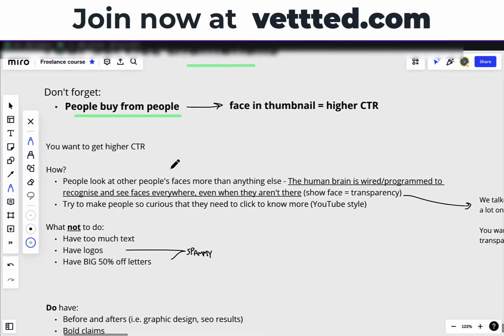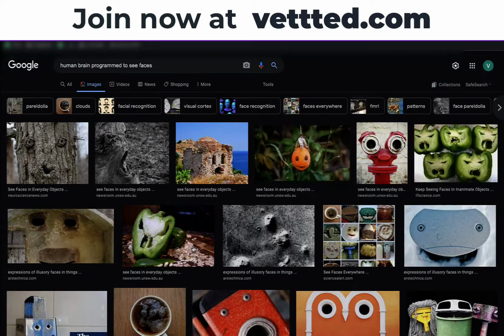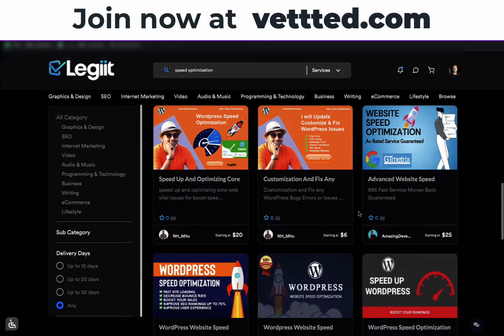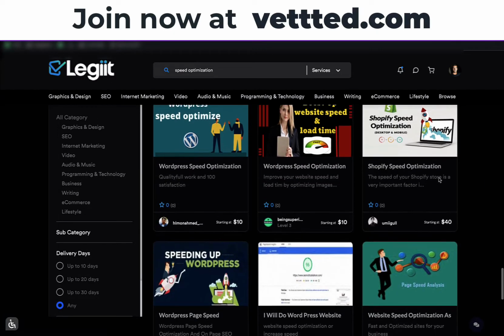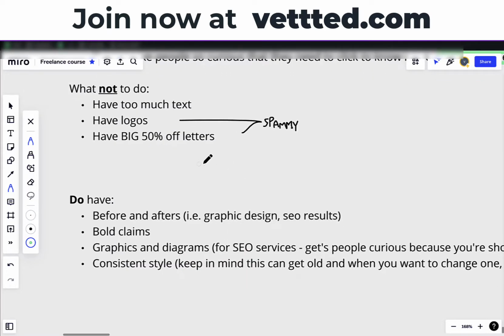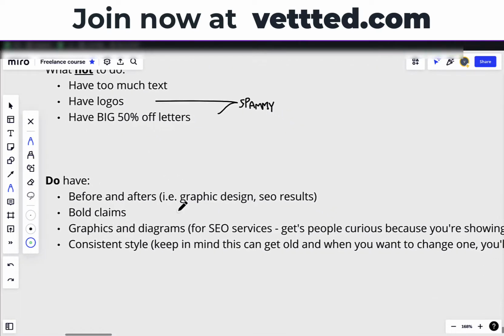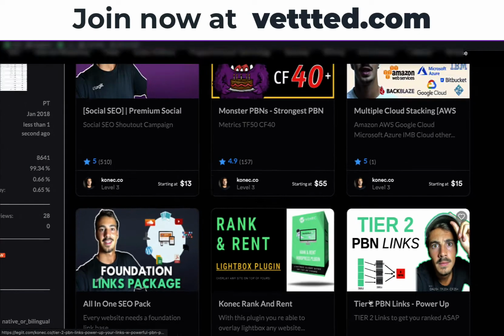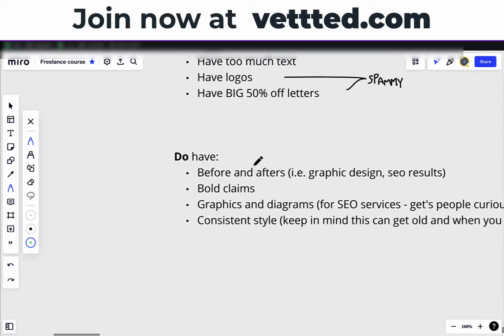How to Make a Thumbnail on Legiit | Gig Image Legiit | Legiit Gig Image size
How to Make a Thumbnail on Legiit | The full guide on how to make a great gig image or thumbnail for your Legiit service

Thumbnails are the first thing a buyer looks at, so you want to make sure they're fully optimised in order to get more clicks.

In this video I'll teach you exactly how to make a thumbnail on Legiit that stands out, and that will get you more clicks.

👉 Timestamps to create a thumbnail on Legiit:
0:00 Intro - How to make a thumbnail on Legiit
1:07 People buy form people
1:32 Increasing CTR with your Legiit thumbnail
1:54 Add faces to your Legiit thumbnail
2:36 Make a curious thumbnail
3:22 What not to do on your thumbnails
4:11 What to have on your thumbnail
6:40 Live legiit thumbnail examples
9:05 Closing thoughts

To learn how to make a thumbnail on Legiit you will need to learn some things.

It's not just about making a gig image for Legiit, it's about how you can create a legiit thumbnail and the best practices so you can get more clicks on your services.

The best legiit thumbnail is one that gets more clicks.

Hopefully, after this step-by-step tutorial, you will know exactly how to create a thumbnail on legiit.

📝 Important, please read:

If you want to succeed on Legiit you need a properly optimised profile.

Never forget that people buy from people.

Here’s a step-by-step checklist on what you need to do:

- Profile picture (high quality, good lighting, show your face, smiling/friendly, professional/no cartoon)
- Name/brand (don’t keyword stuff, either have your real name or an actual brand name)
- Profile description (long and detailed, well written, professional :: add paragraphs)
- Portfolio (most people won’t look at it, but they’ll see that’s there, that you took the time do set it up, and that’s valuable)
- Social Links (make sure to include them all, that’s a gateway for more sales and brand building)
- Languages (don’t lie. never lie, people know when you’re lying by looking at your description and how you reply to messages)
- Rearrange services (not always highest reviewed first, but the one you want to sell more of)
- Things you can control vs things you can’t (directly) control (profile stats, follower count, reviews): make sure to focus on the things you can control
- Premium seller badge (more trustworthy – do you need it? no. Should you have it? yes – it gives you a ton of other perks) – get a premium membership here.

If you take only two things from this list, I hope they are:

✅ And that you need to focus heavily on transparency.

If you can get these two right, I can assure you that you’ll be extremely successful on Legiit.